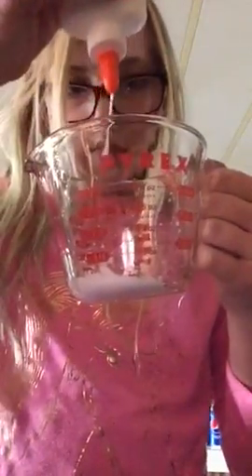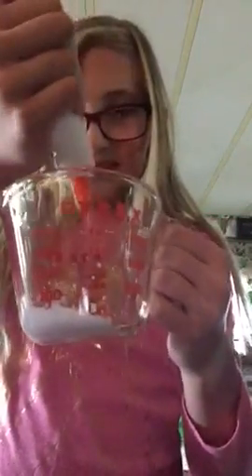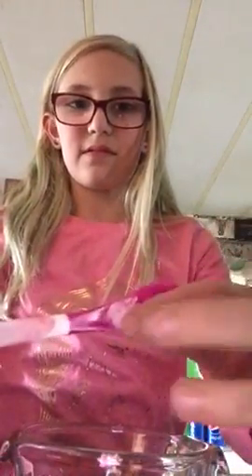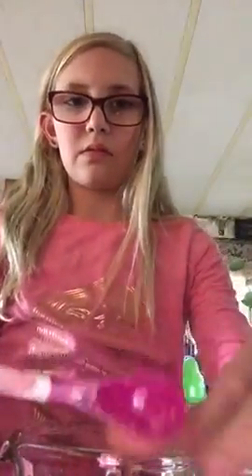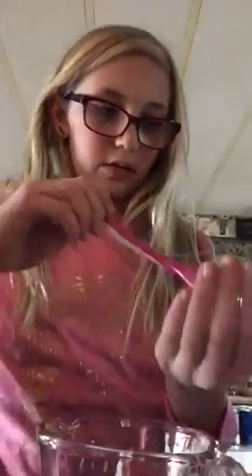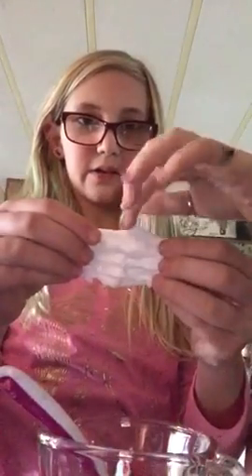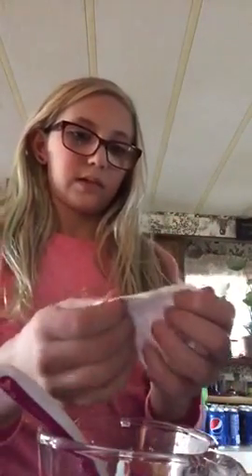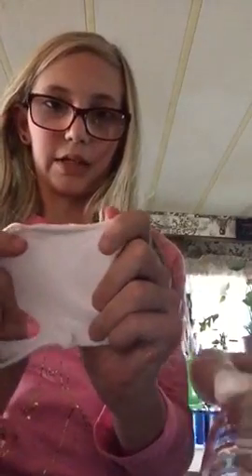SLIME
Stuff from my house